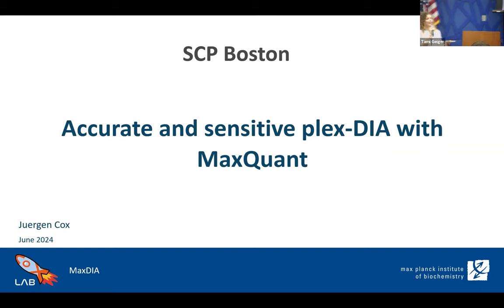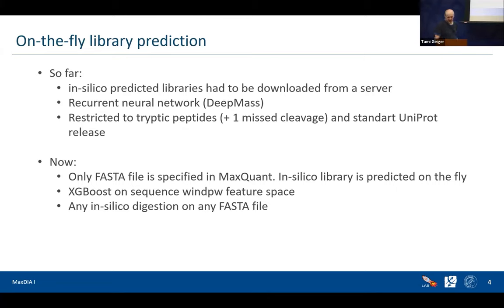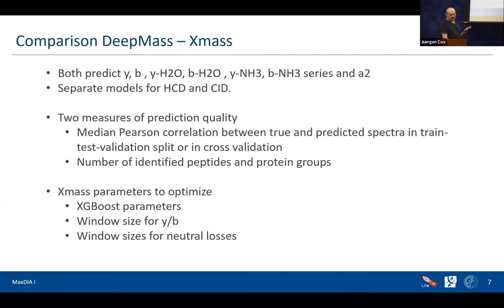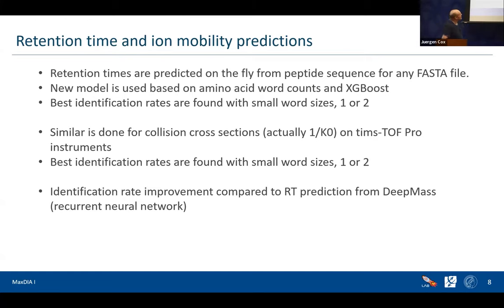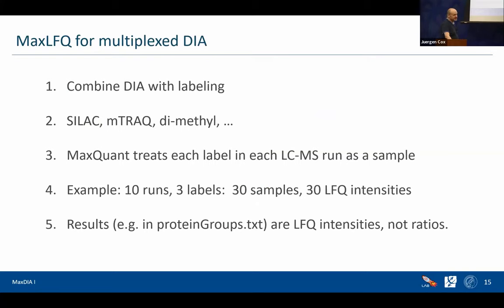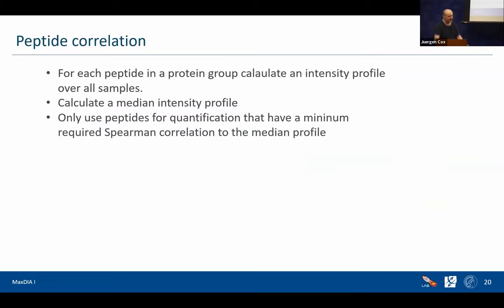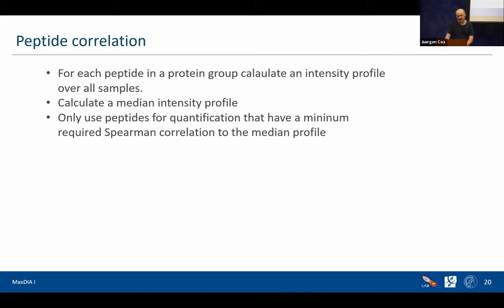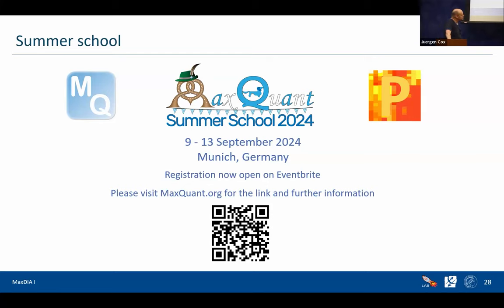Sensitive and accurate plexDIA with MaxQuant l Prof. Juergen Cox l SCP2024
Presentation by Prof. Juergen Cox at the 7th single-cell proteomics conference, SCP2024 Sensitive and accurate plexDIA with MaxQuant.

Sinitcyn, P., Hamzeiy, H., Salinas Soto, F. et al. MaxDIA enables library-based and library-free data-independent acquisition proteomics. Nat Biotechnol 39, 1563–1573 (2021).

Framework for multiplicative scaling of single-cell proteomics. Nat Biotechnol 41, 23–24 (2023).

Derks, J., Leduc, A., Wallmann, G. et al. Increasing the throughput of sensitive proteomics by plexDIA. Nat Biotechnol 41, 50–59 (2023).

Jason Derks and Nikolai Slavov Journal of Proteome Research 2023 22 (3), 697-705
DOI: 10.1021/acs.jproteome.2c00721